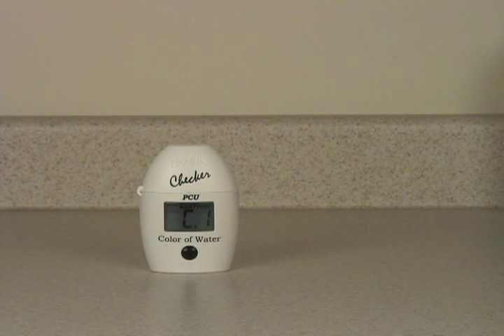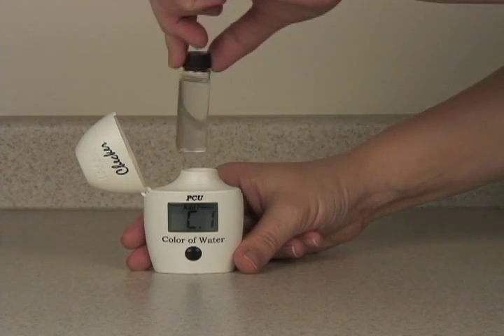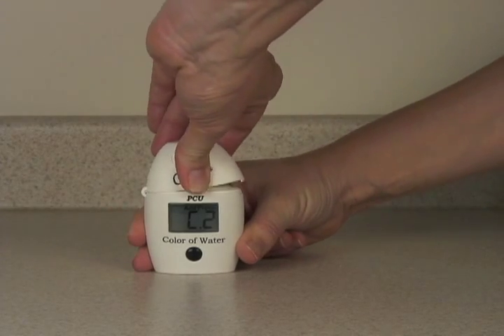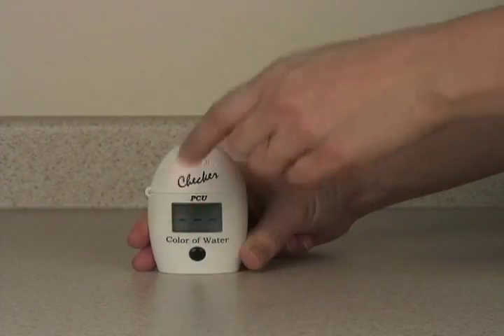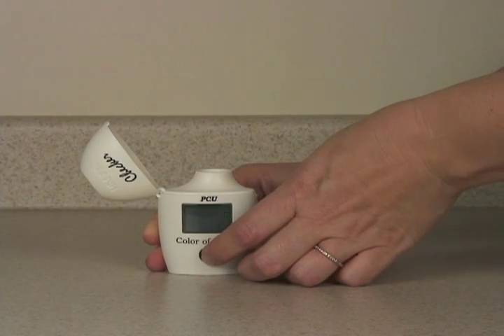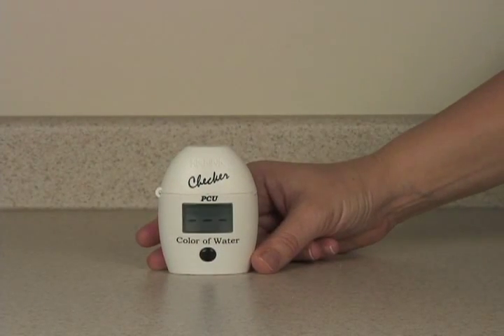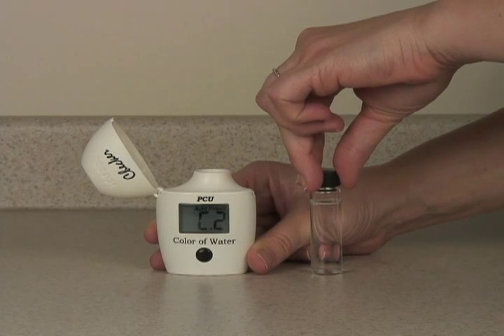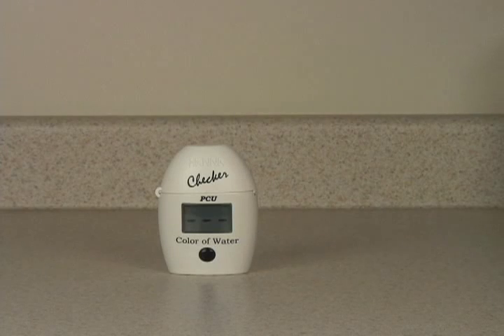HI 727 Color of Water Checker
Using the HI 727 Color of Water Checker HC from Hanna Instruments.